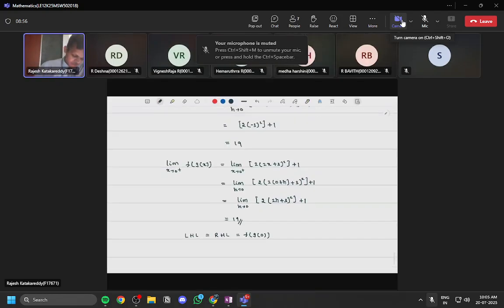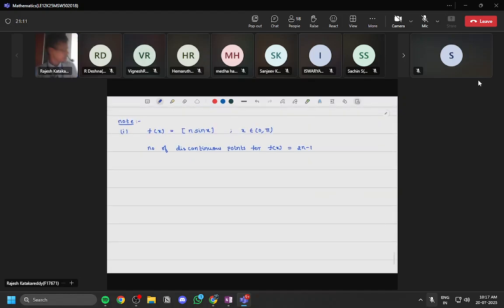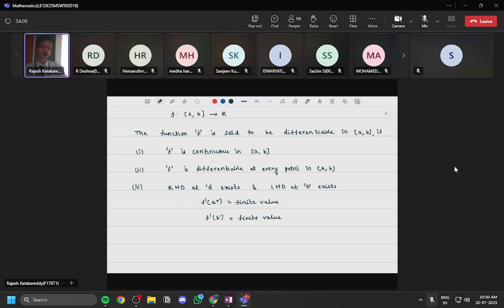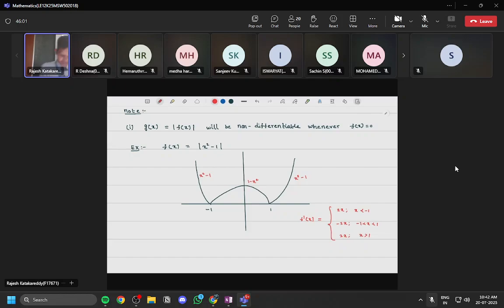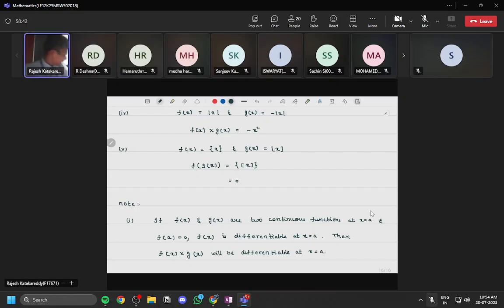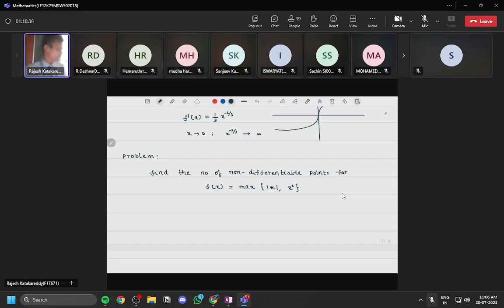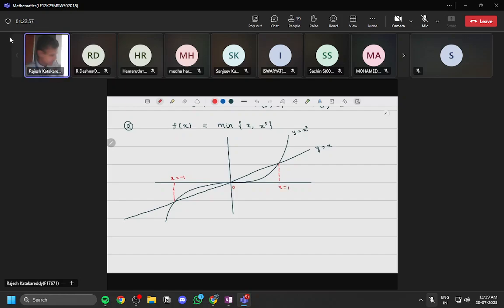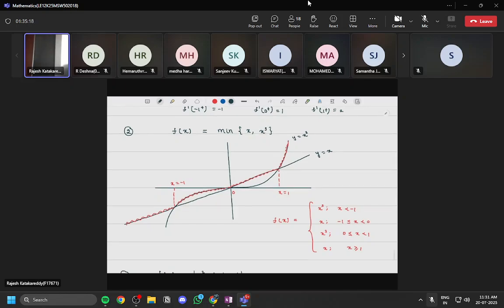continuity and differentiability 3